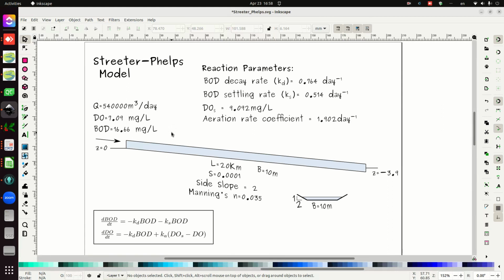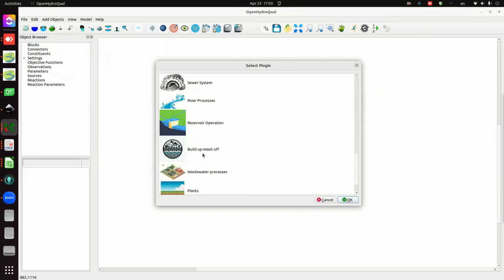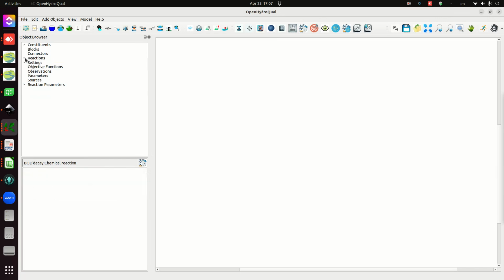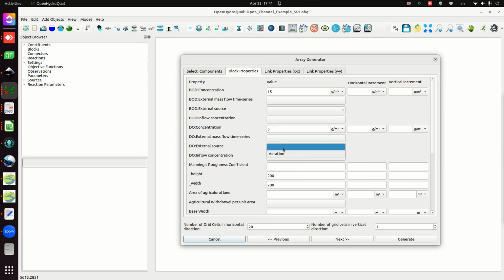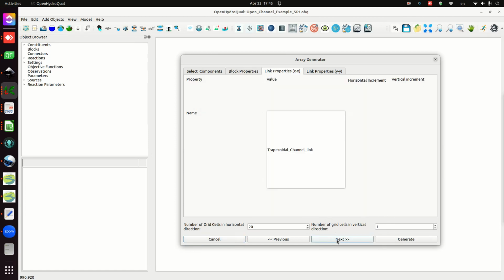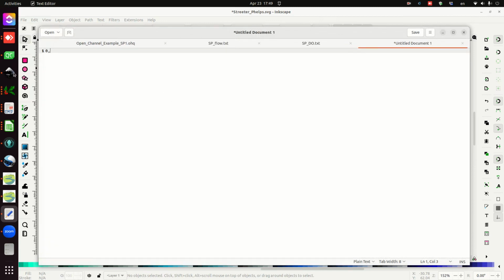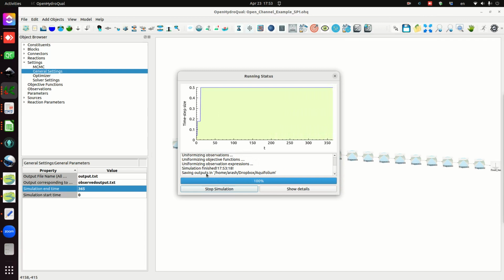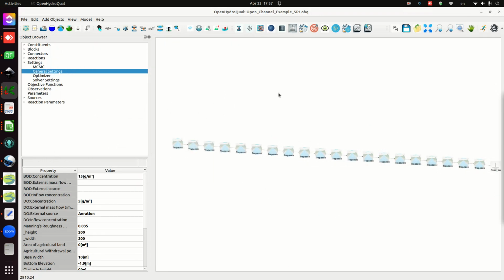Creating the Streeter-Phelps Model using OpenHydroQual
This video shows how to create a Streeter-Phelps model using OpenHydroQual.